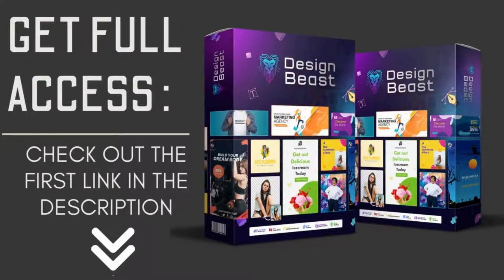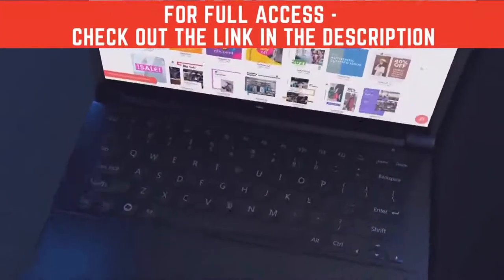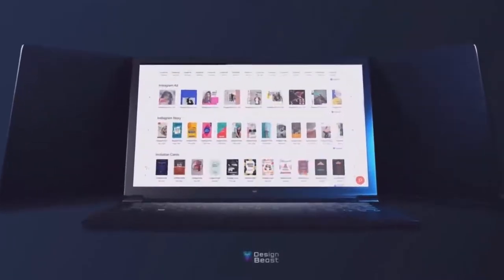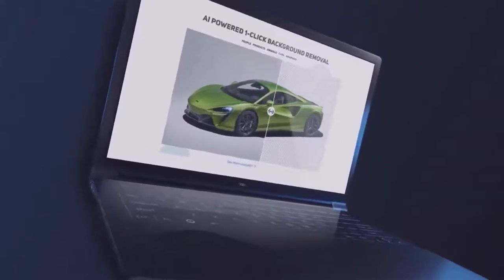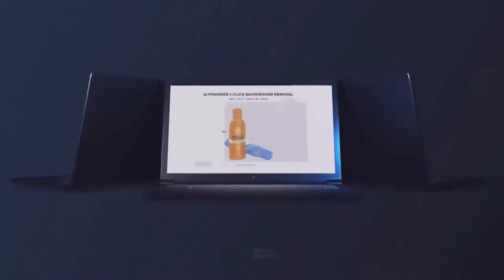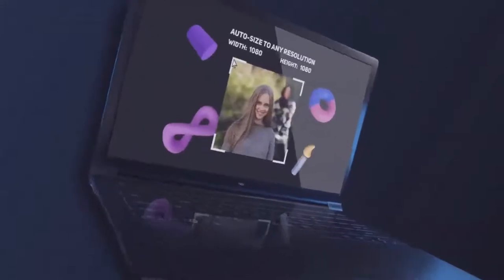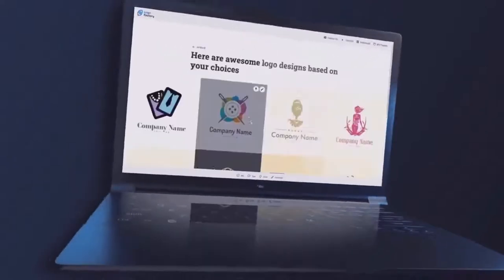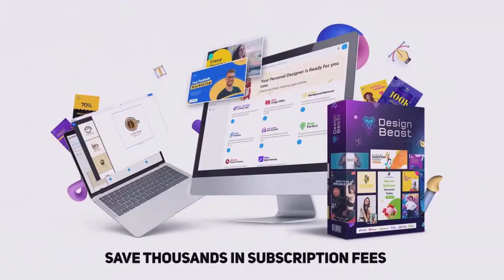DesignBeast Review 2021 I DesignBeast I DesignBeast review I DesignBeast demo I DesignBeast bonus I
DesignBeast Review 2021 I DesignBeast I DesignBeast review I DesignBeast demo I DesignBeast bonus I art flair I Review4You :

⭕ About Product :
What is DesignBeast ?
The Only Multi-Purpose Design Suite You Will Ever Need...
Create Sensational Designs, Graphics & Animations in
All Languages With The World’s Most Powerful Design Suite Powered By Artificial Intelligence!

Your Queries💯 :
➡DesignBeast Review
➡DesignBeast Reviews
➡DesignBeast
➡DesignBeast Review and Custom Bonuses
➡DesignBeast review and bonus
➡DesignBeast review and bonuses
➡DesignBeast bonuses
➡DesignBeast Bonus
➡DesignBeast demo
➡Get DesignBeast
➡DesignBeast walkthrough
➡DesignBeast funnel
➡DesignBeast Upsells
➡DesignBeast best bonuses
➡DesignBeast best bonus
➡DesignBeast review and best bonuses
➡DesignBeast Software

➡DesignBeast review
➡DesignBeast bonus
➡DesignBeast bonuses
➡DesignBeast software review
➡DesignBeast tutorial
➡mark gossage
➡art flair
➡DesignBeast review
➡DesignBeast
➡DesignBeast ult
➡Art Flair

➡Mark gossage
➡Thirty Minute Marketing
➡William Johnson
➡Mazhar Hangad

➡review
➡bonus
➡digital products
➡jvzoo products
➡internet marketing review
➡internet marketing
➡warrior plus review
➡jvzoo review
➡online marketer